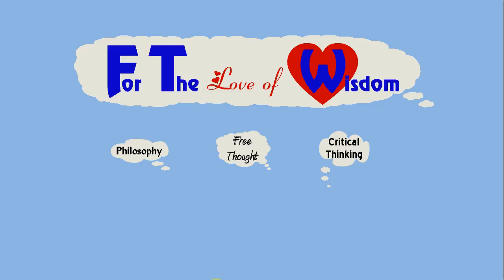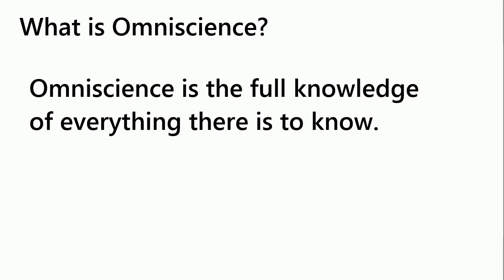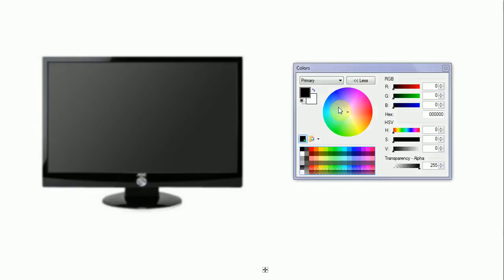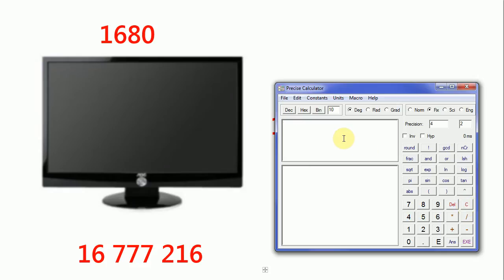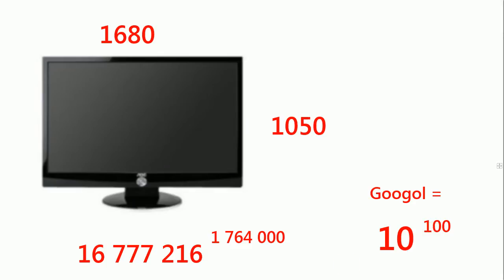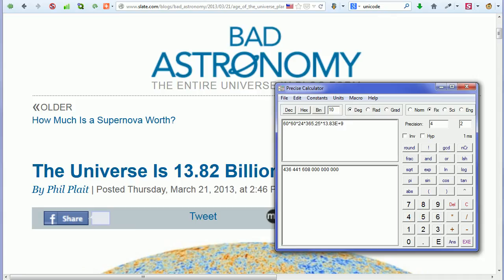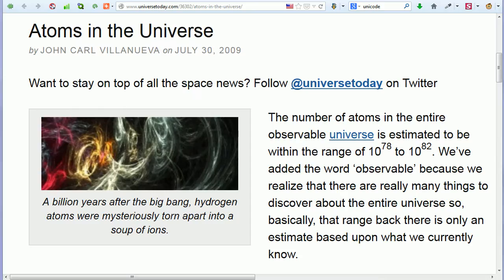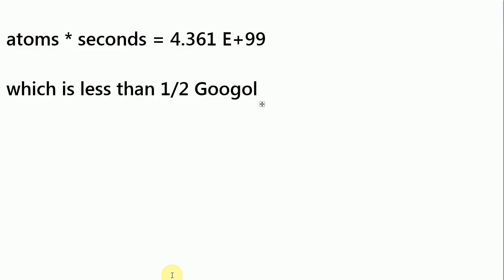The Impossibility of Omniscience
Omniscience is physically impossible, mathematically impossible, and phenomologically impossible. If God is supposed to be omniscient, then there is no God.

This video is an improvised lecture based on an earlier version of this blogpost:

Since making this video, I have revised it extensively, adding some more arguments against omniscience.